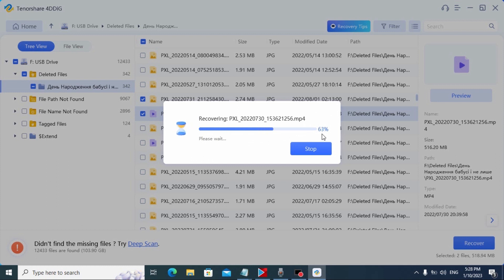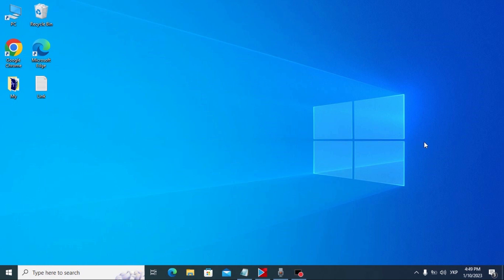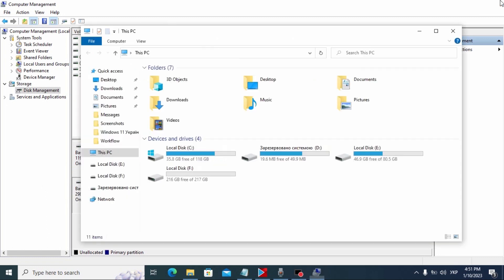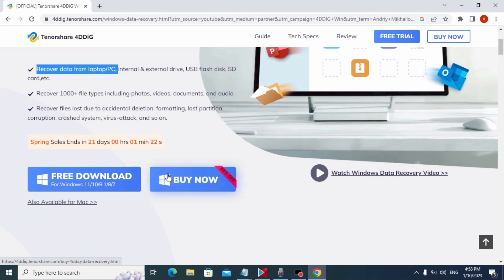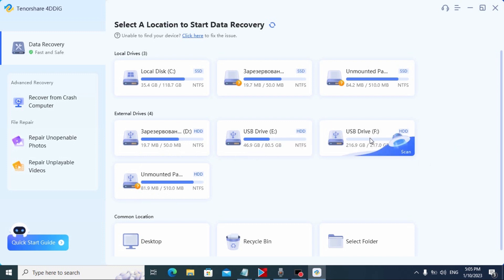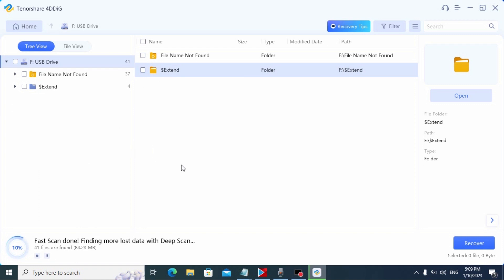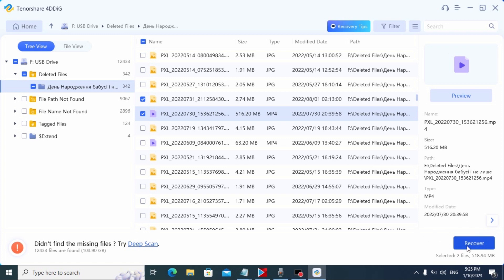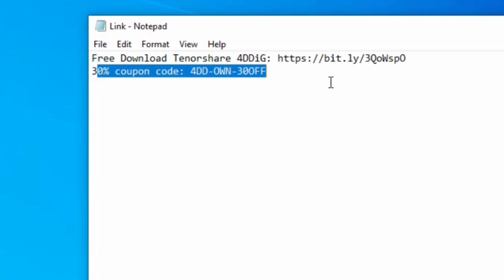2023 How to Recover Lost Data from Hard Disk? [4ddig]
2023 how to recover lost data from hard disk?:
Tenorshare 4DDiG is a magical tool that can help you recover data from a lost partition in just a couple of minutes. With impressive features and an excellent user interface, Tenorshare 4DDiG is the first choice of users when it comes to data recovery. No matter whether you want to recover data from a lost partition, external hard drive, crashed computer, or local disk, 4DDiG is there to help you out.

00:00 Introduction
01:13 I Deleted Grandma's Birthday!
01:51 Hard drive detected?
02:57 Download recovery software
04:39 Install Tenorshare 4ddig
05:01 Features
05:45 Recover lost files
09:21 Recovery Completed
10:01 30% OFF Coupon